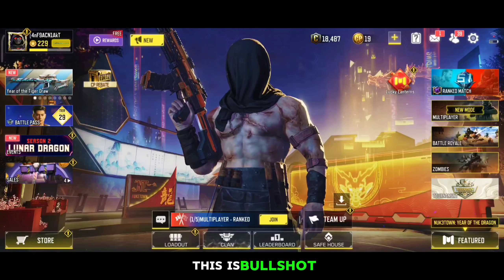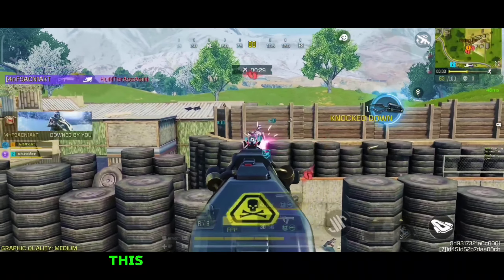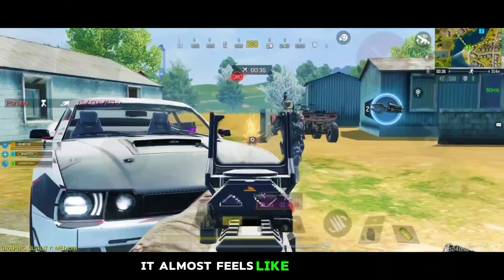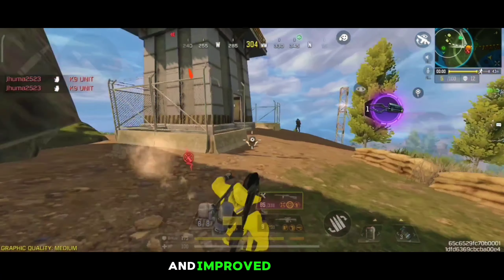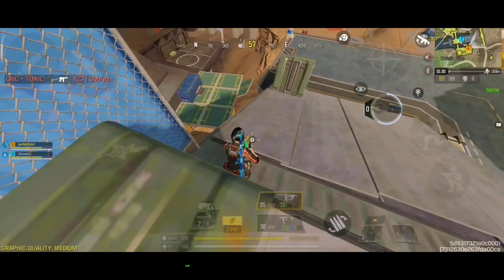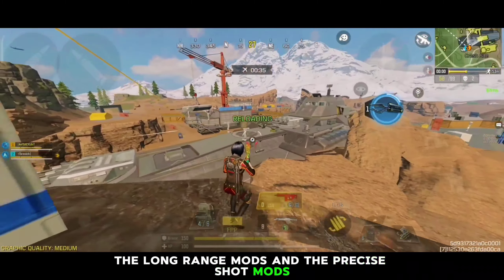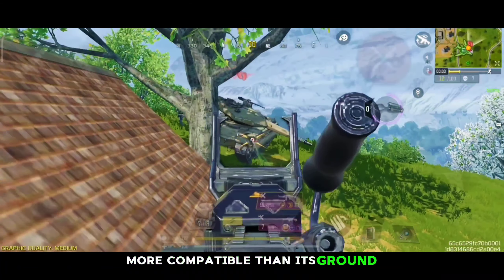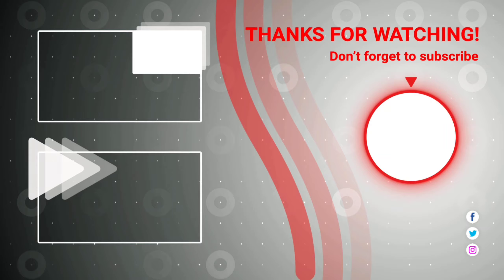Top 5 OFF META Guns In SEASON 2 Battle Royale | COD Mobile | 5 Best OFF META Gunsmith Builds In CODM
Top 5 OFF META Guns In SEASON 2 Battle Royale | COD Mobile | 5 Best OFF META Gunsmith Builds In CODM BR

IGN: BULLSHOT丨YT

FAQ:
Device I Play: Redmi Note 8 Pro (6+64), POCO X3 Pro (8+128)
Country I Live: India
Version: Global
Rank: BR - Legendary; MP - Don't Push Anymore

·         Kinemaster·         PixelLab
·         Photoshop Touch
·         Power Director

Peace Out... 💜🧡💙💚💛